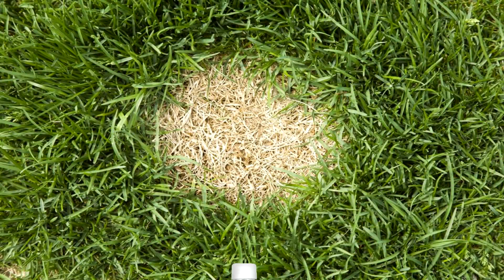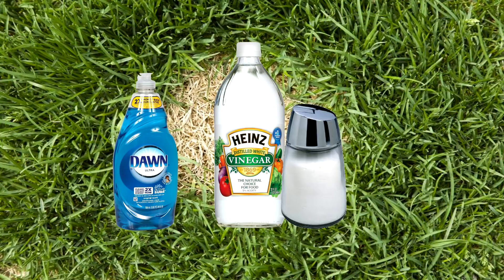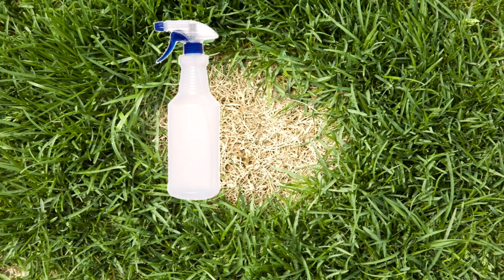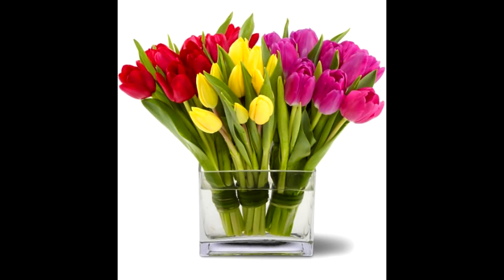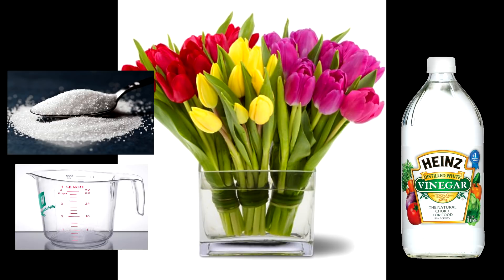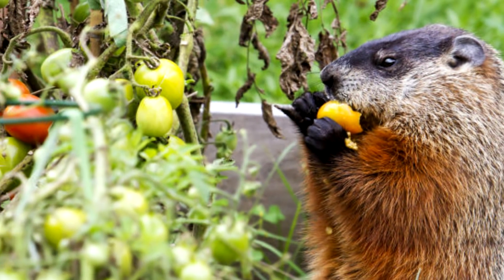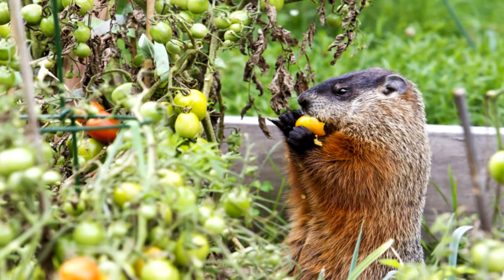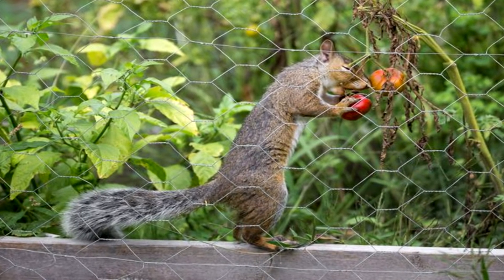We Tested Vinegar Hacks For Pest Control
Put Vinegar on Your Plants and See What Happens! Organic get rid of ants growing life hacks DIY Vinegar Applied and BOOM! This Happened.

5 Uses of Vinegar on Growing Grass and Plants.  Natural Safe Organic Pest Control vinegar for weeds and plants.  How to keep pests out of garden and away from plants and vegetables.  Apple Vinegar can be a good science experiment.  Vinegar and Baking Soda go well together, check out the other life hacks in this video.   Vinegar for weight loss.  There are many uses for white vinegar too.  keeps pests away like ant, spiders, deer and rodents.  Garden Tips are key when protecting vegetables or just plain growing grass.  diy organic way to kill weeds with vinegar uses.  Try it as a Science Experiment too.

This Video is in Closed Caption:  Text Transcript below

Homemade Weed Killer: Ingredients, 1 gallon of white vinegar, 1/2 cup salt, Liquid dish soap (any brand), Empty spray bottle. Put salt in the empty spray bottle and fill it the rest of the way up with white vinegar. Add a squirt of liquid dish soap. This solution works best if you use it on a hot day. Spray it on the weeds or grass in the morning, and as it heats up it will do its work.  Works great on fence rows and edges of landscape.

Growth Booster for Plants that love acidic conditions:  Mix 1 gallon water and 1 cup white vinegar, spraying the foliage or top soil will do.  Your acidic loving plants will love the extra care.
Preservative and Life Extender for your bouquet of cut flowers.  Just add 1 teaspoon sugar and 2 tablespoons of vinegar to a quart of water.  Put your flowers in this solution and it will add days of freshness to your beauties.

Organic Pest Control: Rodents and Deer cannot stand the smell of vinegar.  Spraying pure white vinegar around your flower beds and vegetable gardens is an excellent way of getting rid of those varmints.

Another use for White Vinegar is for pests like insects.  Namely Ants and Spiders.  They also cannot stand the strong smell and would rather leave than stick around a while.  A great and safe way to organically handle an intrusion, not to mention a real cheap way.  Let us know if you have tried any of the mentioned vinegar tips and make sure to let us know if they worked for you!